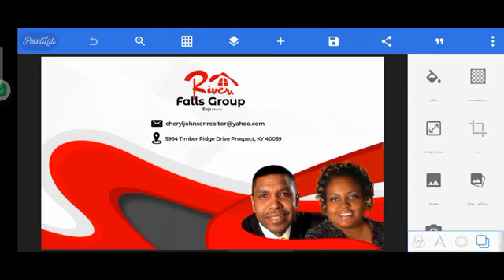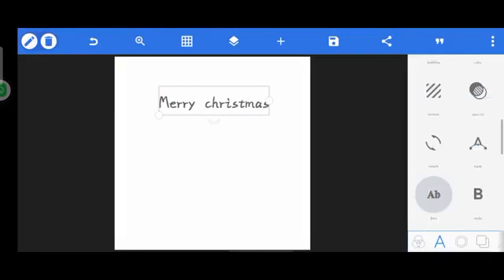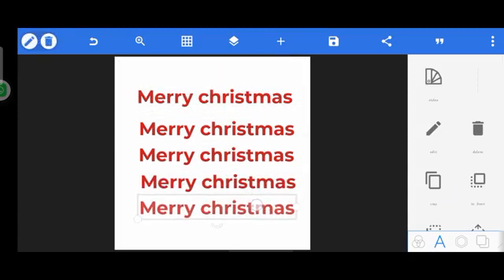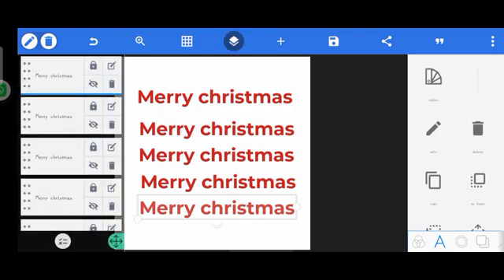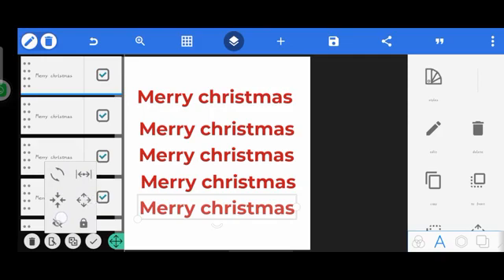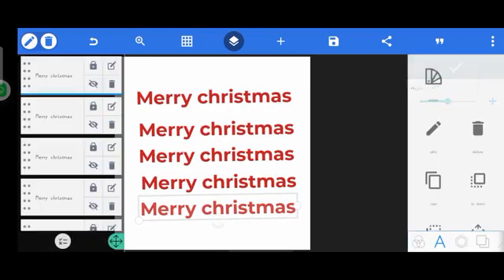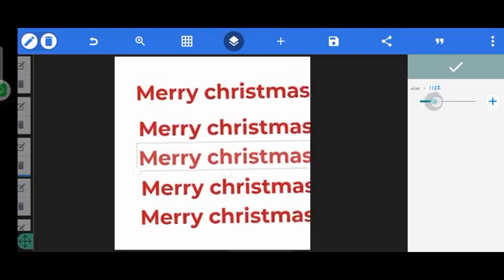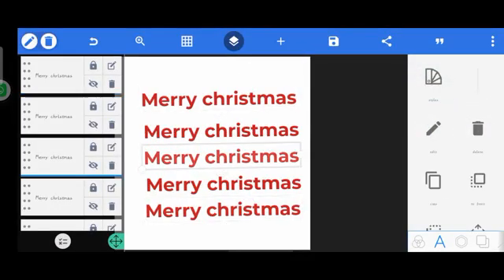Move and Rotate Multiple Design elements without merging them on pixellab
Learn how to easily move, scale and rotate Multiple Design Elements without merging them on pixellab with this detailed tutorial.